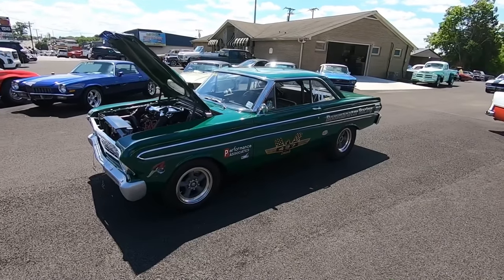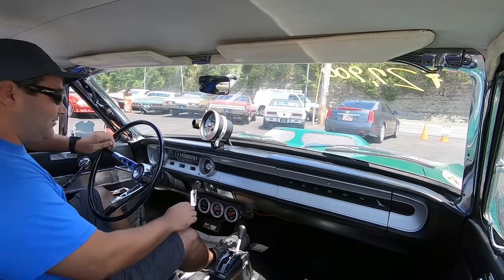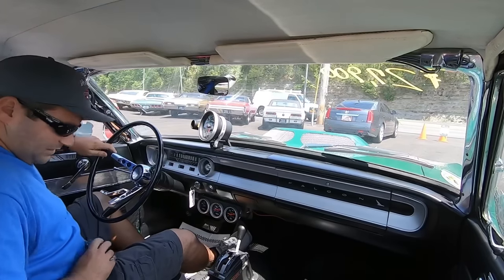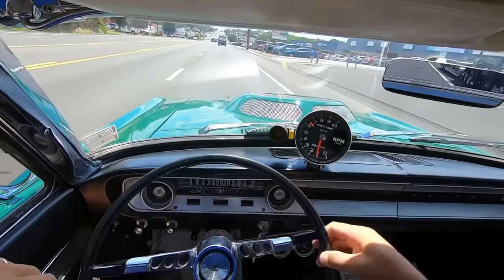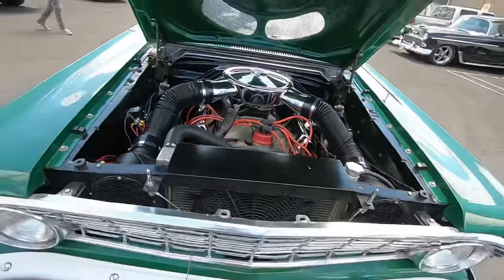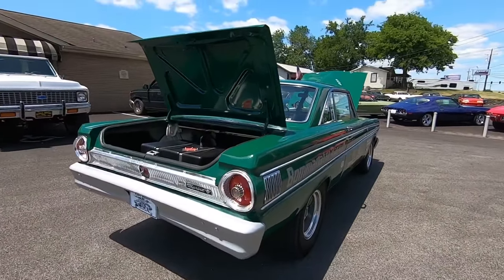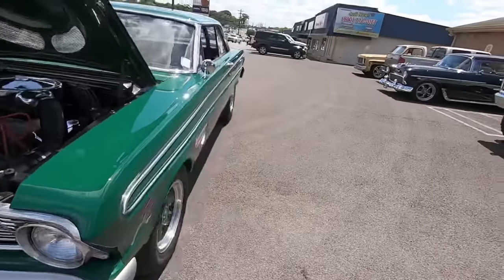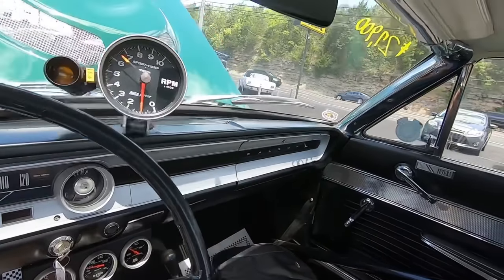Test Drive 1964 Ford Falcon SOLD $27,900 Maple Motors #1140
1964 Ford Falcon
Built Big Block V-8 engine, automatic transmission with reverse manual valve body, disc brakes, performance upgrades, chrome accessories, Edelbrock Performer RPM aluminum heads, MSD ignition, aluminum radiator, headers, dual exhaust with Flowmasters, electric exhaust cut-outs, bucket seats, Winters floor shifter, Autometer tach and gauges, roll bar, fuel cell, subframe connectors, AFX style teardrop bubble hood, fiberglass bumpers, 15" aluminum Torque Thrust wheels with rear pie crust cheater slicks. Stock#1140 $27,900

Web:  Maplemotors.com
 TN residents